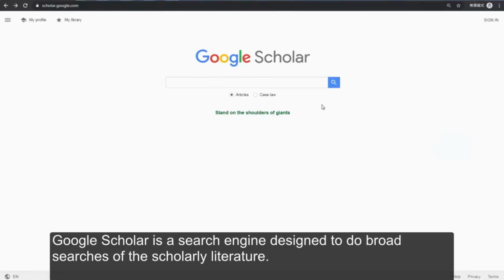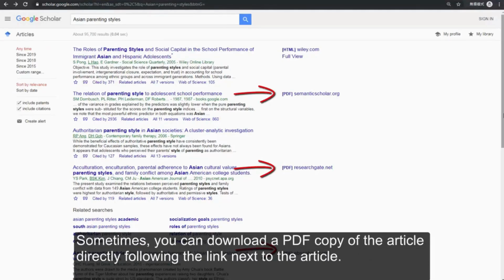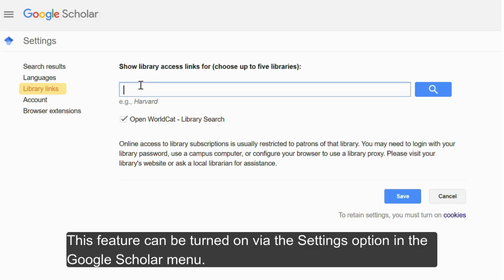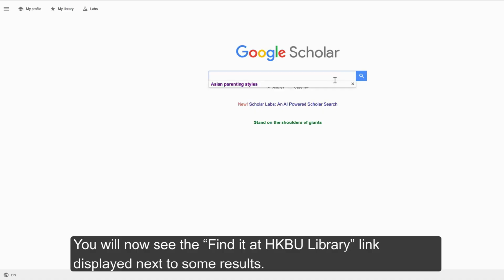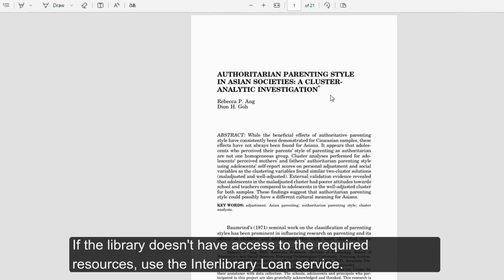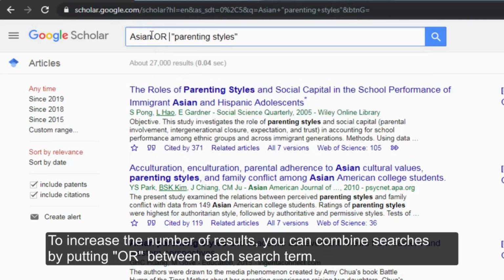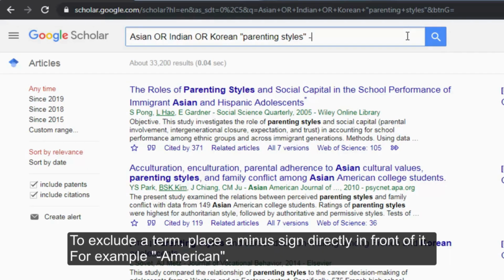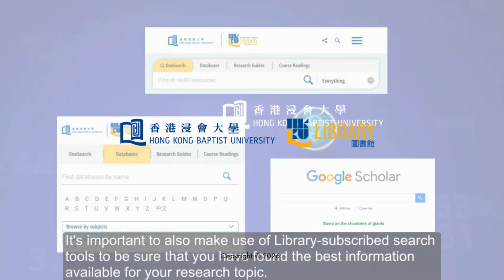UCLC 1009 Library Tutorial: Introducing Google Scholar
Google Scholar is a popular tool for searching the academic literature. This video provides essential tips for getting the most out of Google Scholar.

Ask a librarian if you have questions about anything in this video